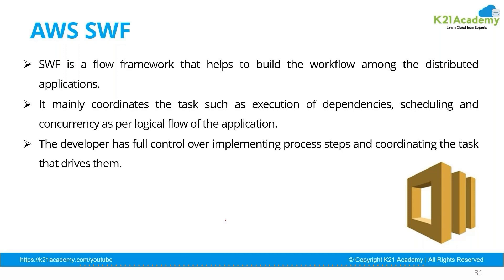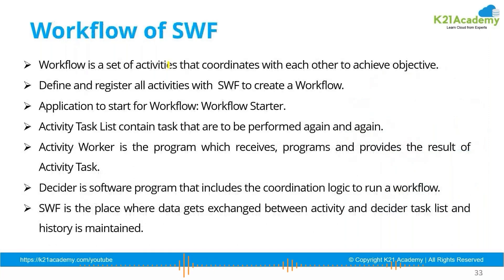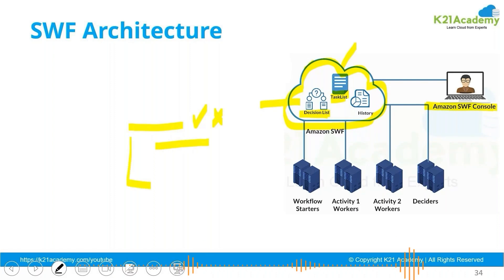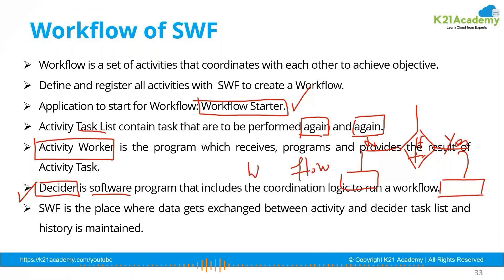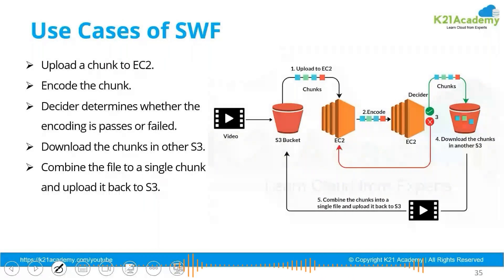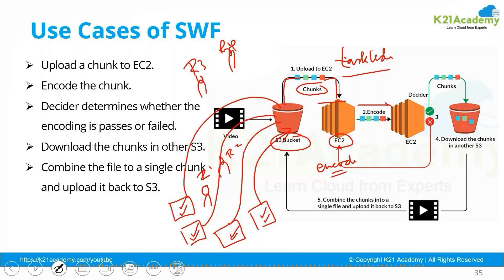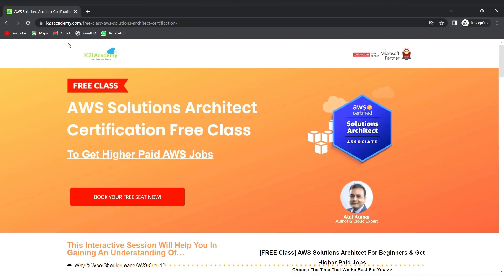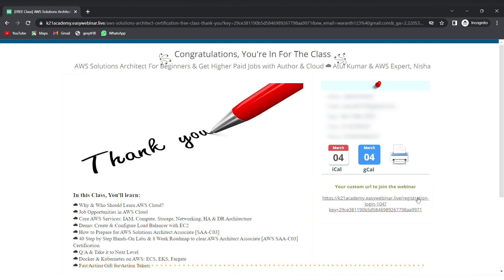AWS Simple Workflow Service: Harnessing Amazon SWF | AWS SWF Tutorial | K21Academy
FREE CLASS on AWS Solutions Architect

➡ In this video, we will explore the AWS Simple Workflow Service (SWF) and how it can be utilized to orchestrate and coordinate complex distributed applications.

➡ The AWS Simple Workflow Service (SWF) provides a flexible and scalable framework for building applications that require coordination across multiple components or microservices.

➡ With SWF, you can define workflows that model the sequence of tasks and their dependencies. It handles the execution and coordination of these tasks, ensuring reliability and fault tolerance.

➡ SWF enables you to decouple the different components of your application, making it easier to manage and scale. It provides APIs and tools to track the progress of workflows, handle failures, and recover from errors.

⚡ Starting from the basics to the advanced level, we have a FREE CLASS on AWS Solution Architect. Our experts will provide you with a complete ROADMAP to guide you from the basics to the advanced level.